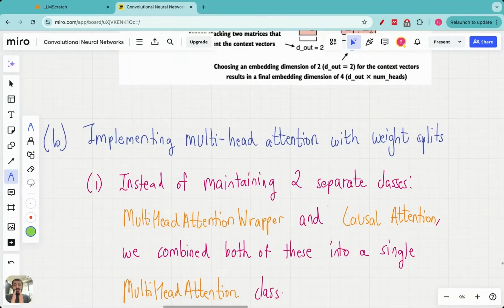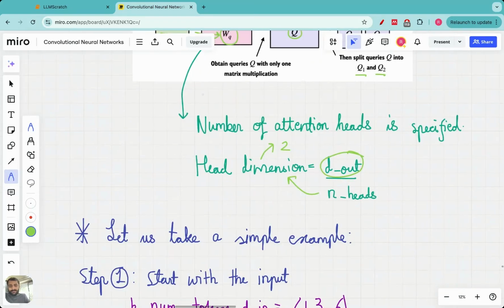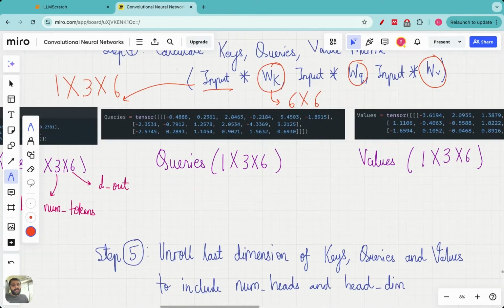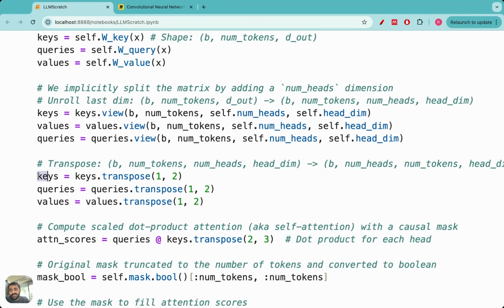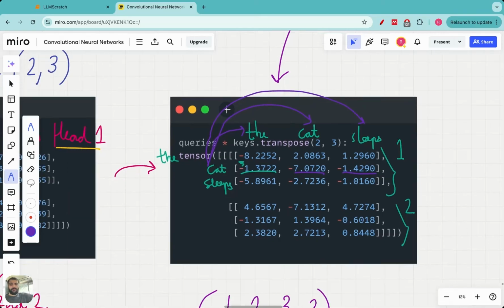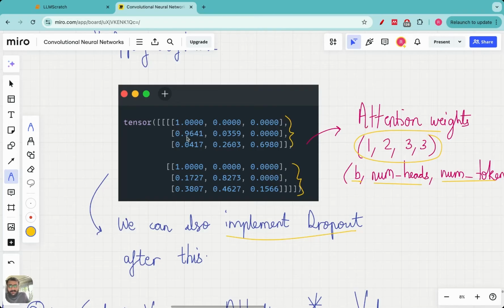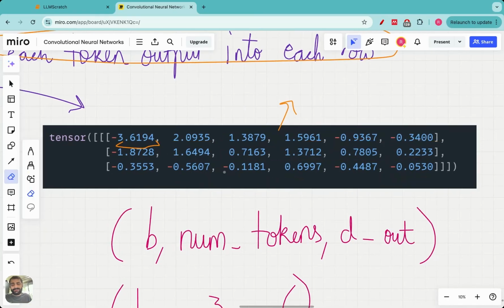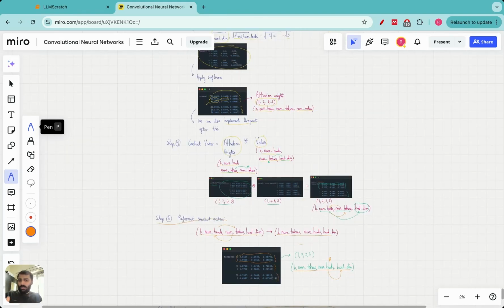Lecture 18: Multi Head Attention Part 2 - Entire mathematics explained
In this lecture, we learn about multi-head attention with weight splits. We see a step by step mathematical explanation of each and every step of calculating multi-head attention.

After this in-depth lecture, you will master the foundations of multi-head attention: theory as well as code.

0:00 Multi-head attention recap
3:18 Multi-head attention with weight splits introduction
9:41 Defining inputs
11:44 Decide output dimension, number of heads
13:45 Initialize trainable key, query, value weight matrices
16:12 Calculate the key, query and value matrices
19:14 Unroll key, query, value dimensions to include num_heads
24:48 Group matrices by number of heads
28:45 Finding attention scores
36:00 Finding attention weights
44:05 Finding multi-head context vectors
54:50 Hands on example testing
59:31 Conclusion